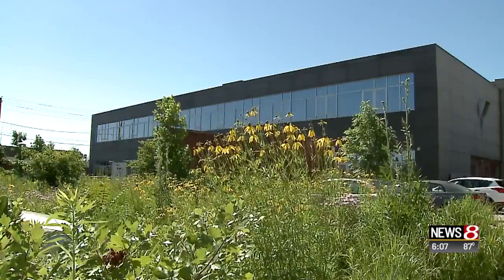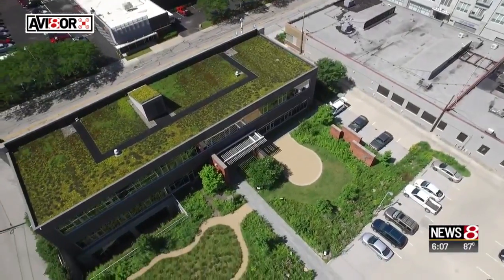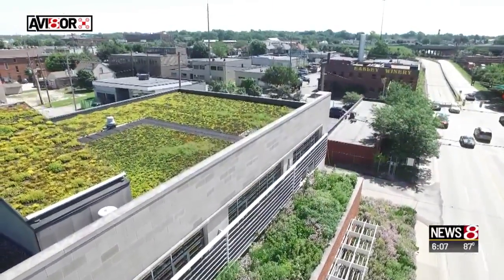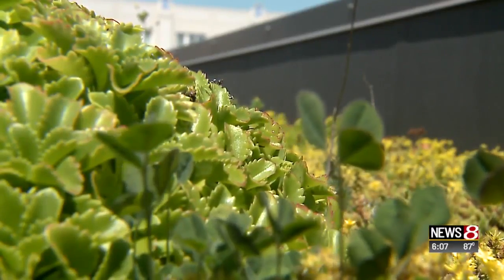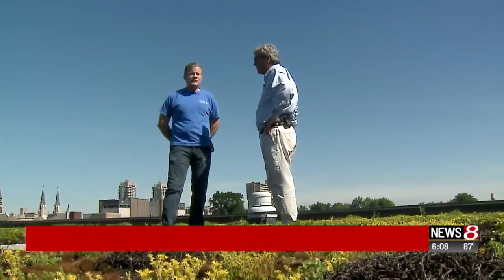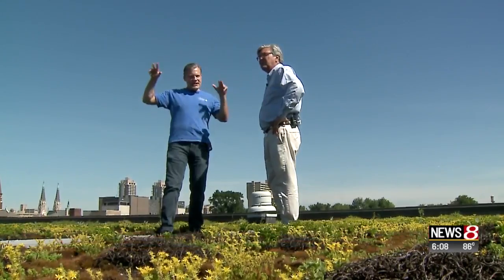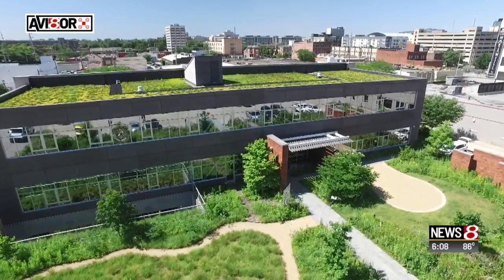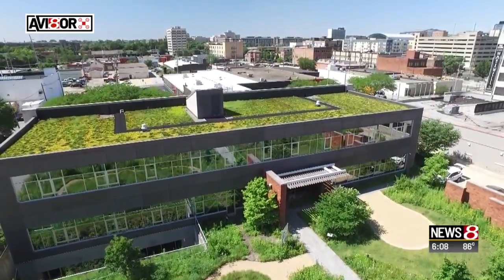Harvested rainwater sustains downtown building's living roof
News 8's Richard Essex reports.